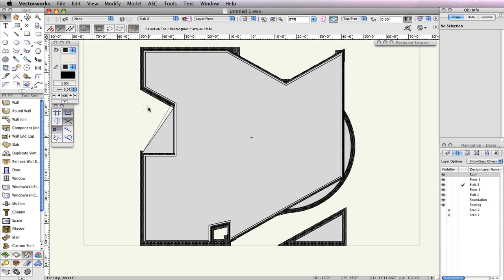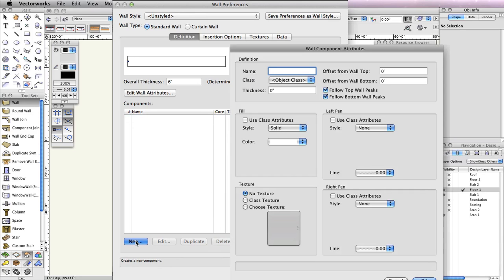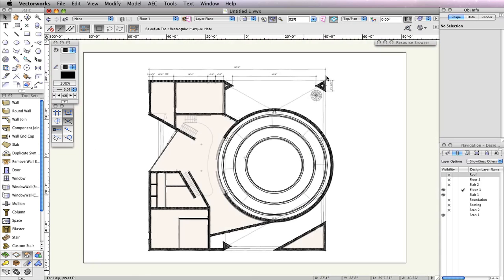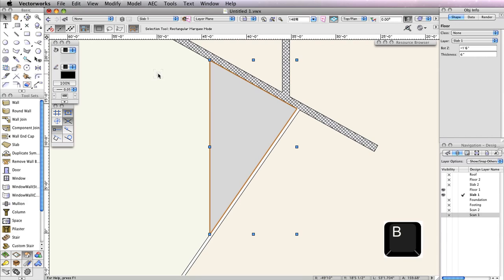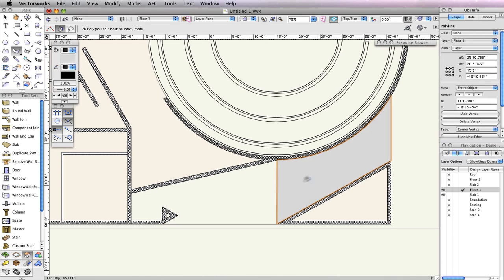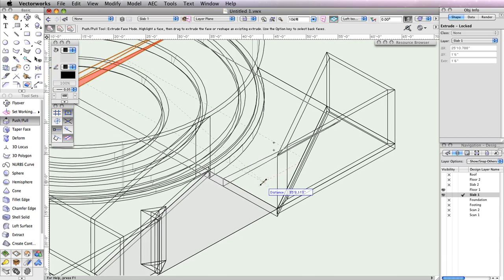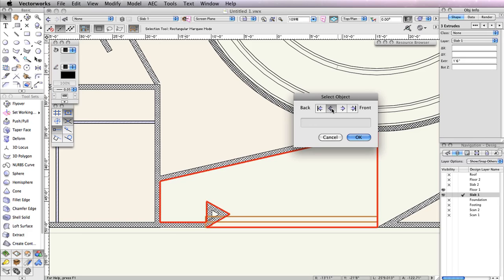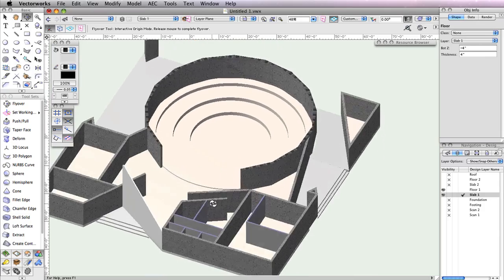GSG - Vectorworks Architect 2015 - 06 Drawing the Concrete Pads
In this video, you will create the porch and entrance pads using various modes of the polygon tool. For the handicap ramp, which is adjacent to the round auditorium, you will use the Extrude command and the Push/Pull to create shapes. Then you will use the Intersect Solids command to form the ramp from the shapes.